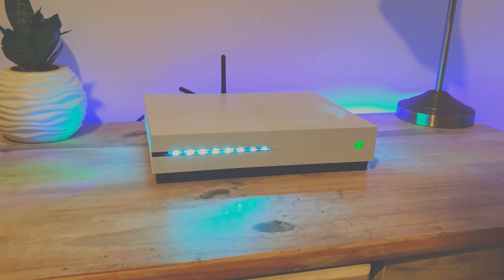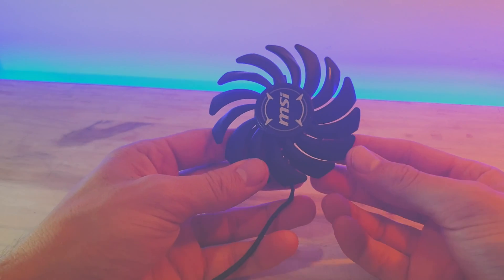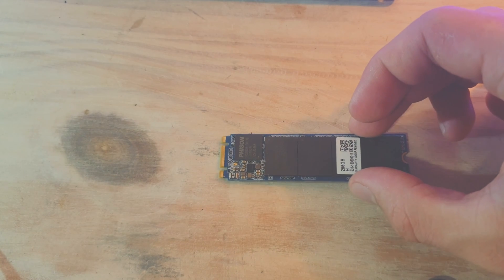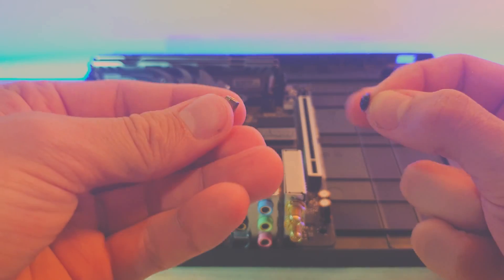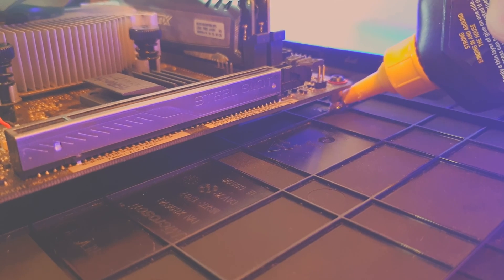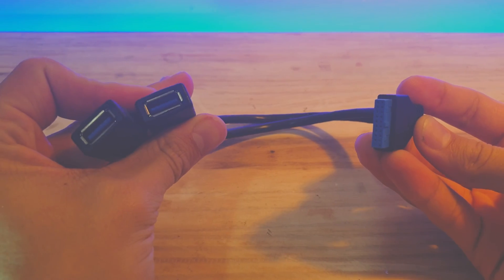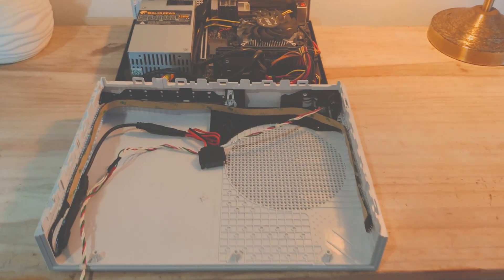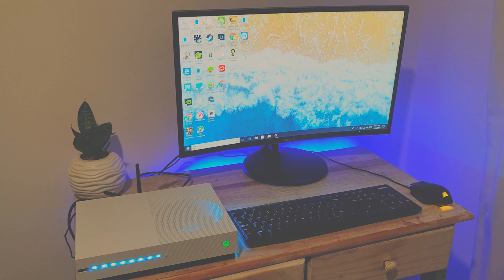Build your own mini itx gaming PC inside a Xbox one case!($400)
In this video we will be building a mini itx gaming pc that is portable with enough power to play almost any game!

Asrock b450 mini ITX

Ryzen 3 2200G

Solid gear power supply

Crucial MX500 250GB

Crucial Ballistix Sport at 2666 MHz DDR4 16GB